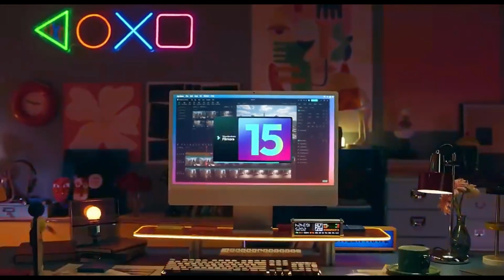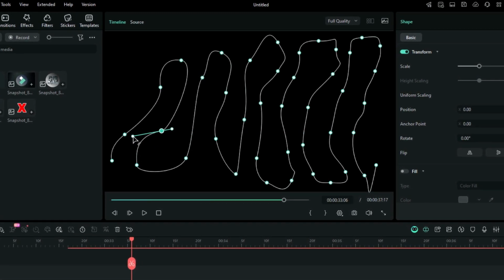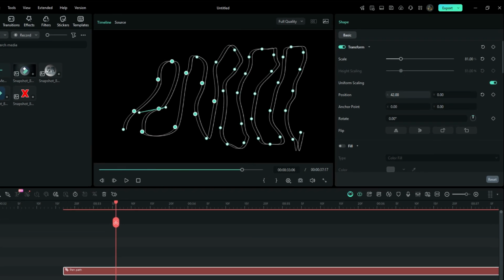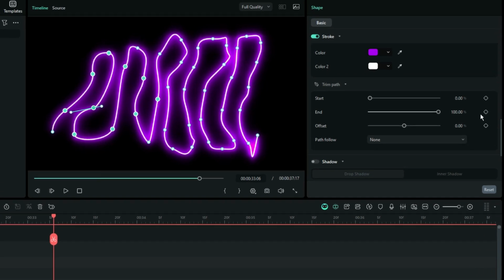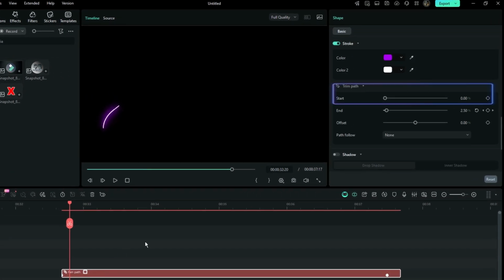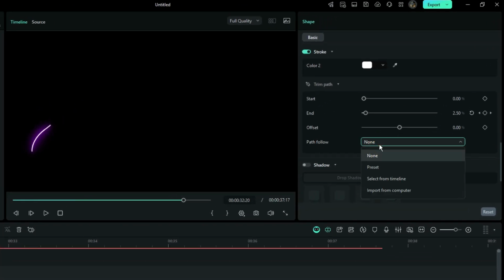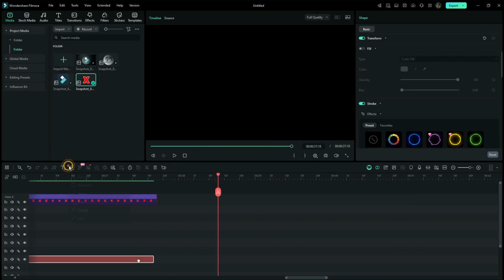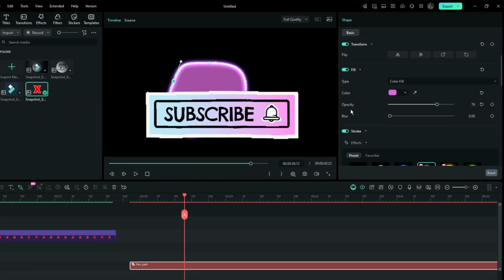Filmora 15 | Pen tool feature Magic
hey fellow editors, Filmora 15 is here! Lets check out all new features to see if they're good or not. Want to take your video editing to the next level?  check out more tutorials on this channel

📌 What you'll learn:
1. Top 10 Most Requested Features in Filmora 15
2. All Filmora 15 New features
3. Pen tool feature
4. more